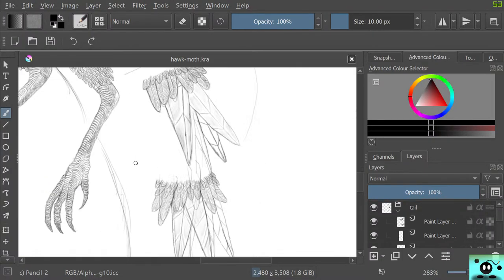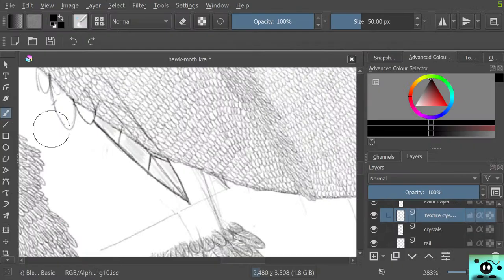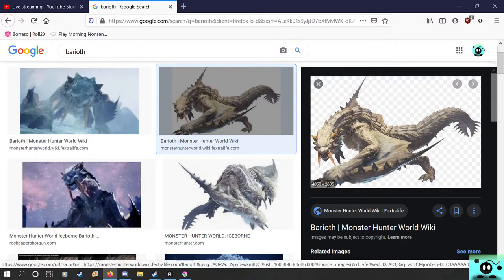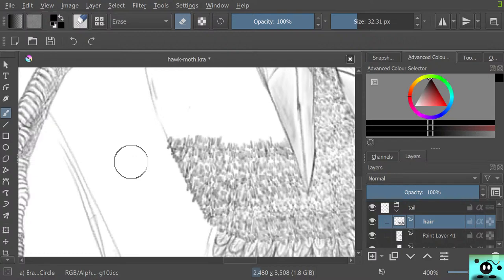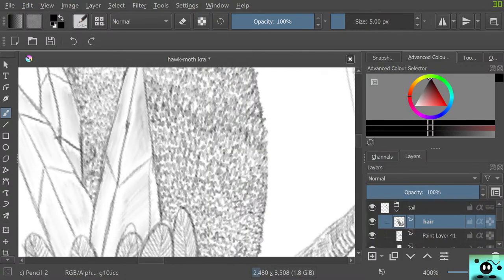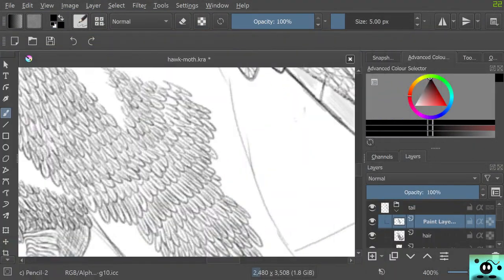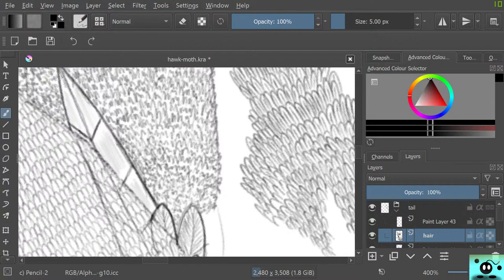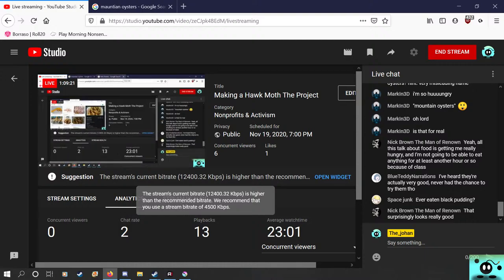Making a Hawk Moth The Project